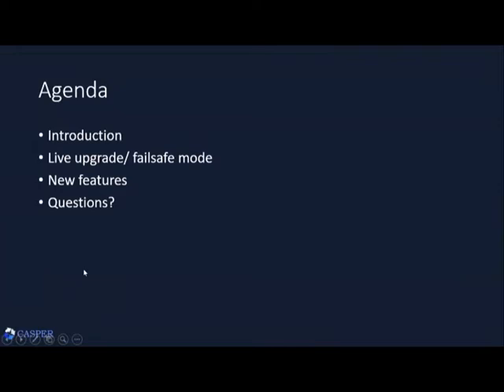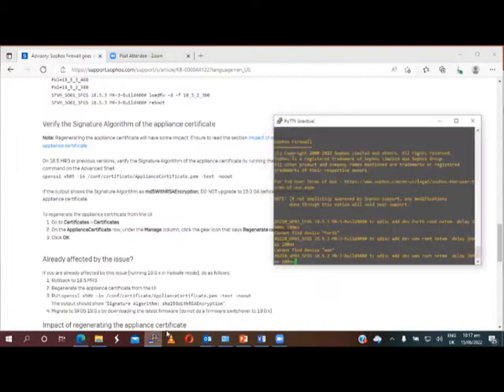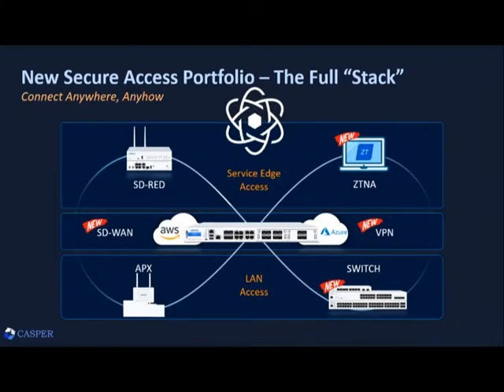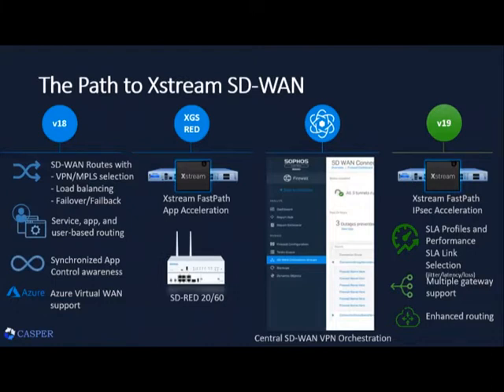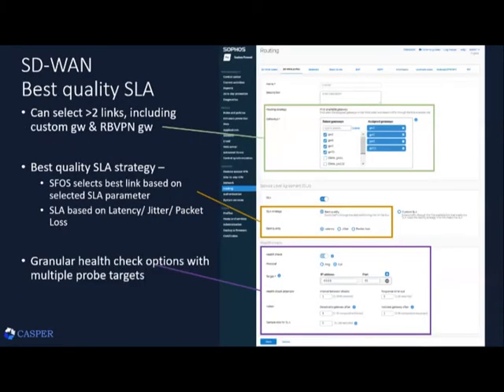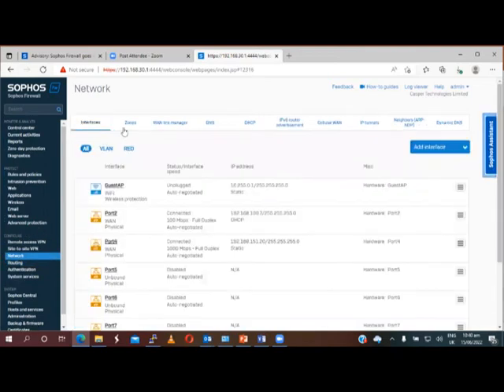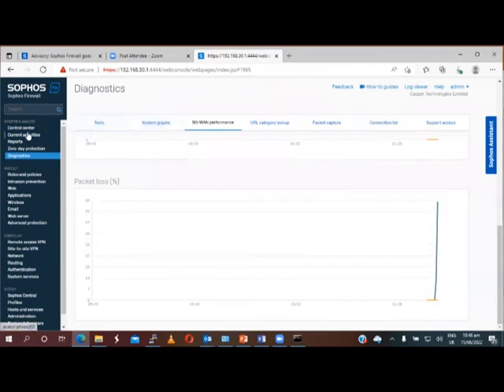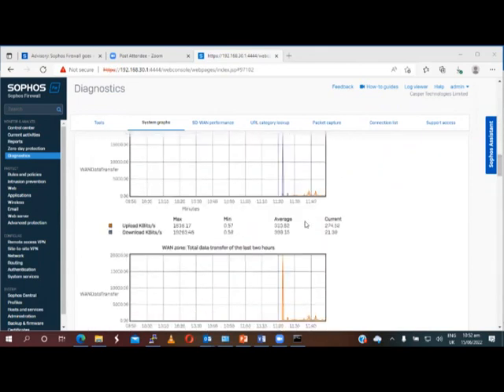Sophos V19 XG/XGS Under The Hood Webinar || Casper Technologies Ltd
The session will cover the following.
• Version 19 features and improvements.
• XGS
• Firewalls going into failsafe mode after the upgrade
• Live upgrade session.